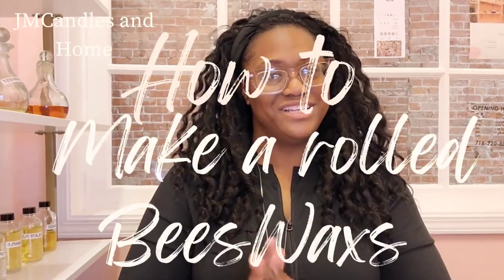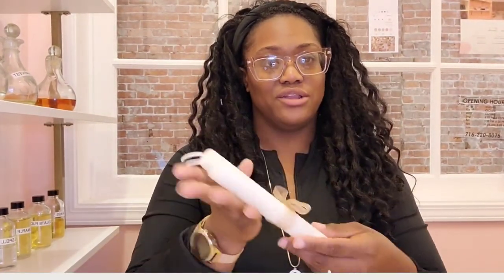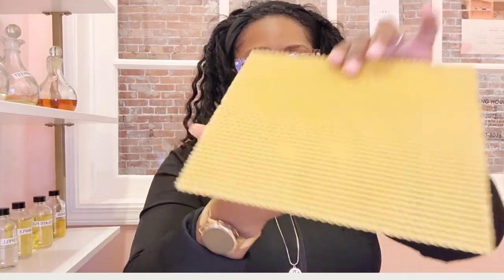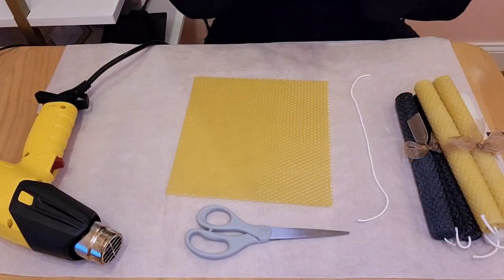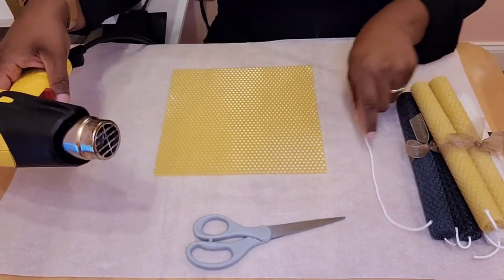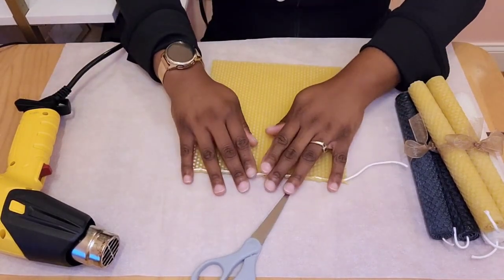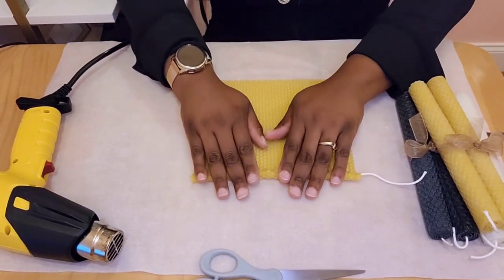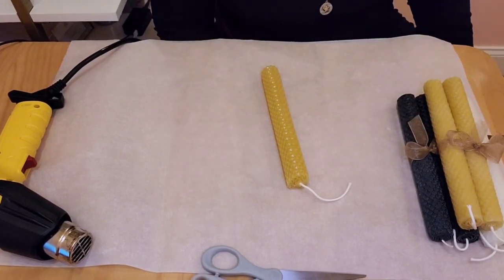How to make rolled BeesWaxs candle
Beeswax candles are all natural and eco-friendly

"Join us in this DIY Rolled Beeswax Candle Tutorial by JMCandles and Home! Learn how to craft, eco-friendly beeswax taper candles that burn cleanly and emit a gentle, sweet fragrance. Discover the art of rolling and decorating these natural wonders to create your own elegant and sustainable light source. Perfect for special occasions and Holidays. Let's roll into creativity together!"